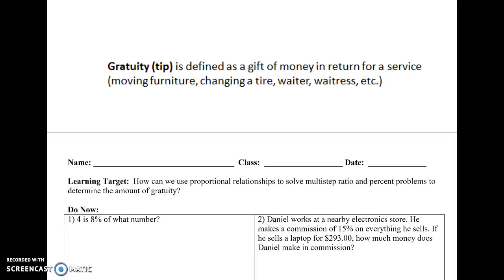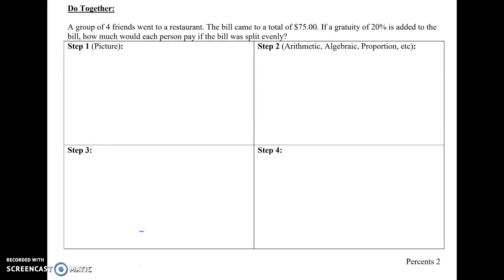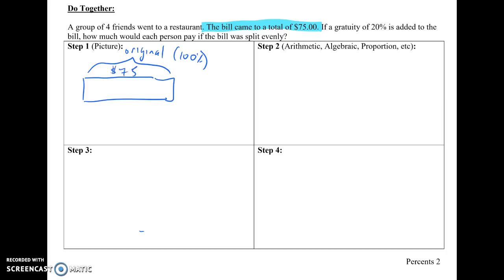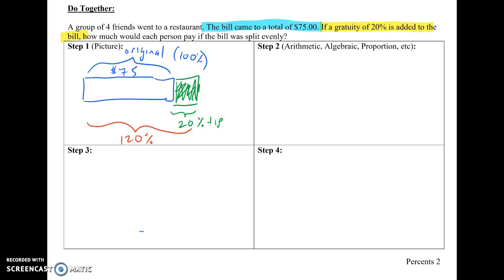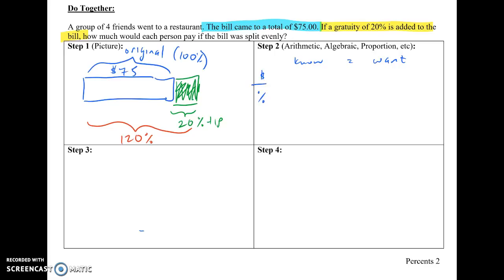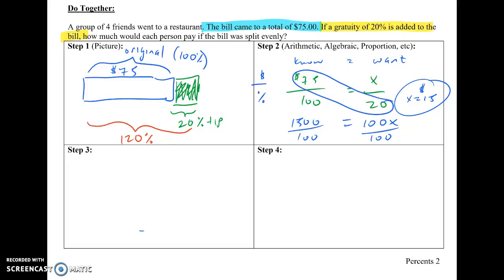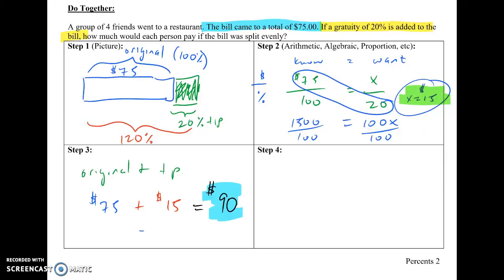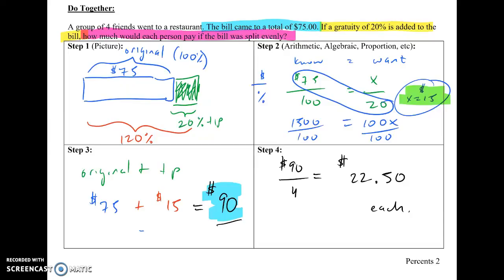Percent 2: Gratuity/Tip (Do Together)